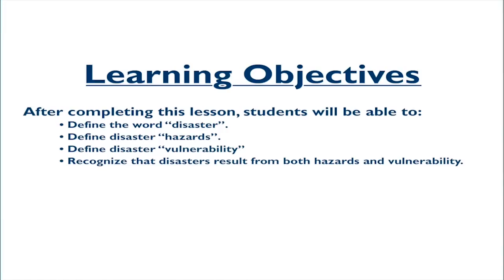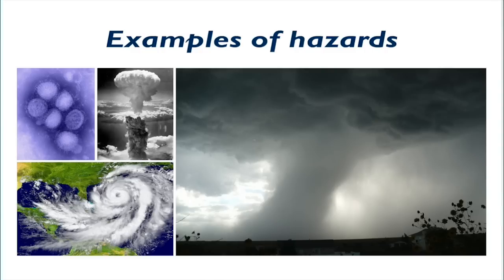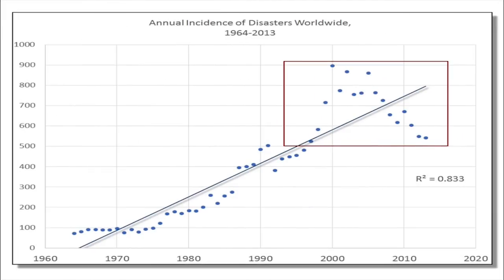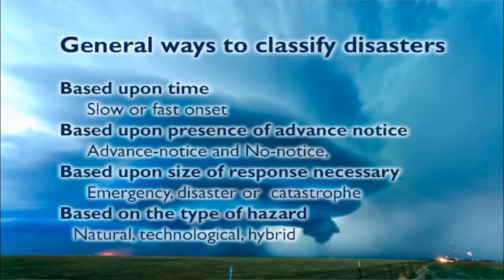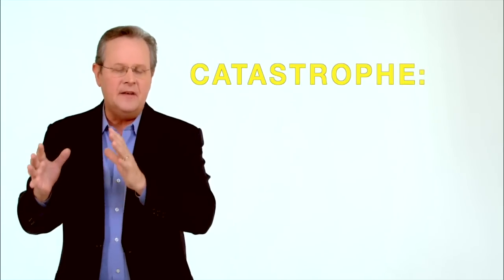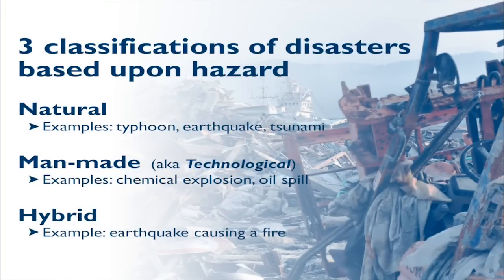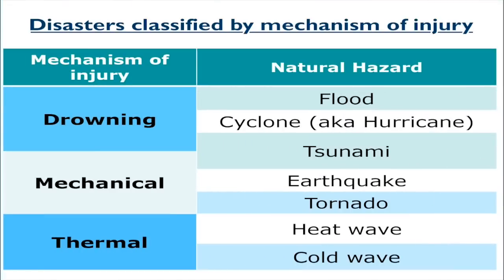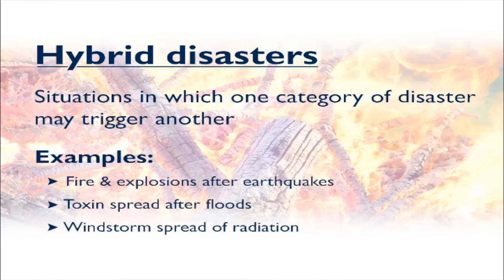Module 1 - Introduction to Disasters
After completing this lesson, students will be able to:

Define the words, "disasters", "hazards" and "vulnerability"
Recognize that disasters result from both hazards and vulnerability,
Identify the 3 largest disasters in the world 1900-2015.
List four general approaches to the classification of disasters.
Recognize that disasters have been increasing worldwide for the past century, but more recent trends are unclear
Recognize the phenomenon of “hybrid” or “mixed” disasters.